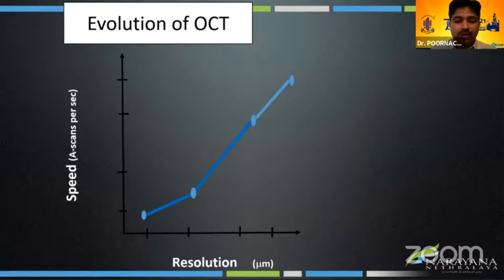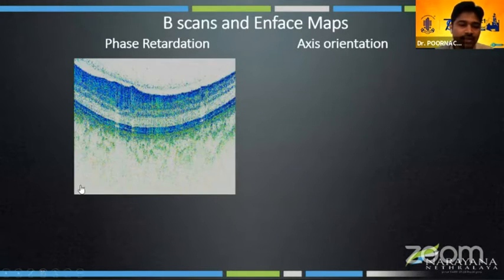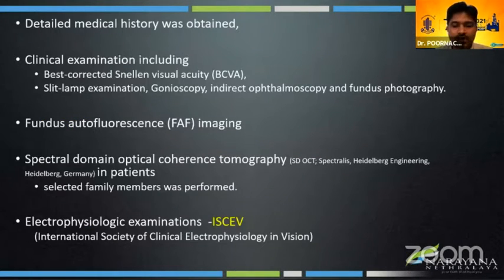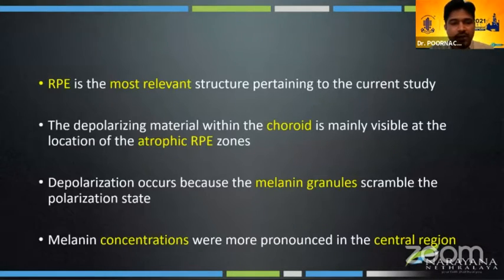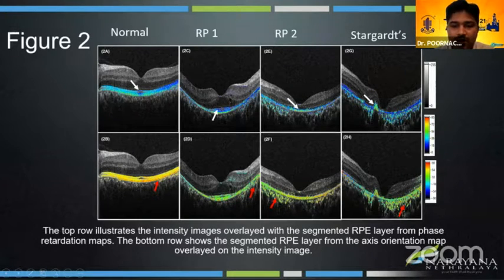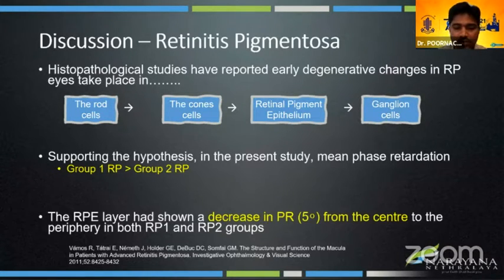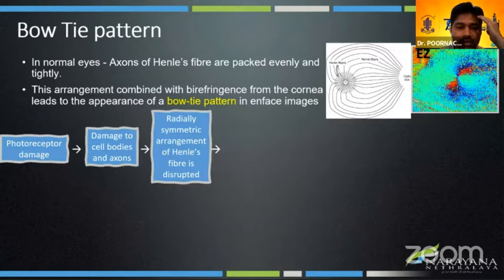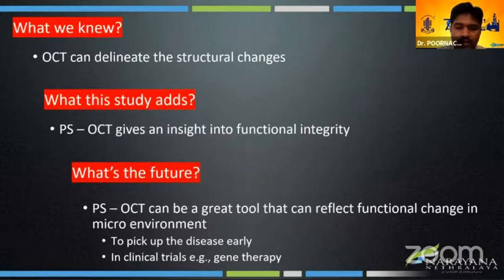AIOC2021-FP1607-Dr.POORNACHANDRA B-Polarisation sensitive Optical coherence tomography features in